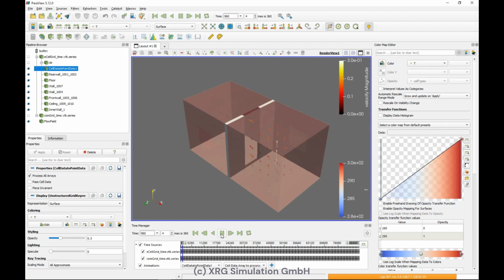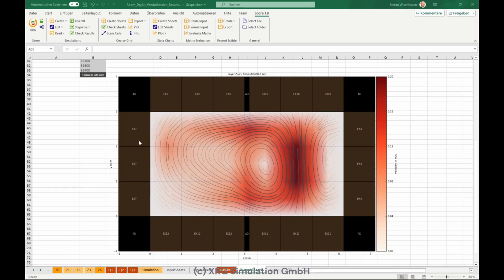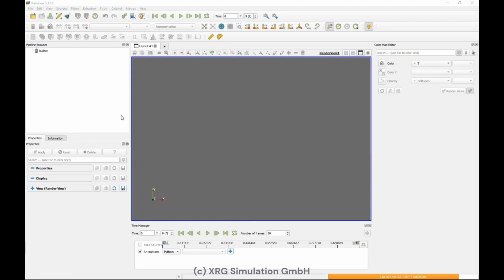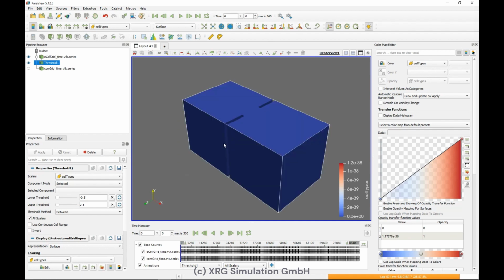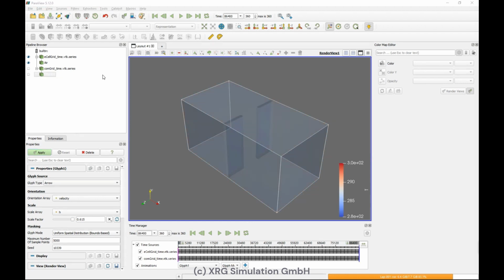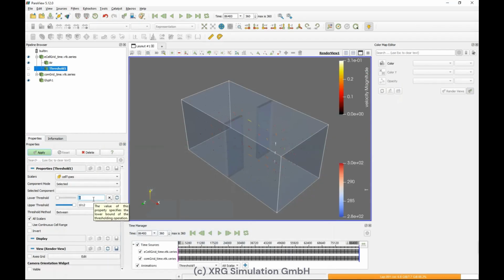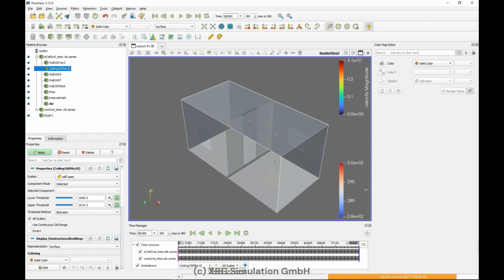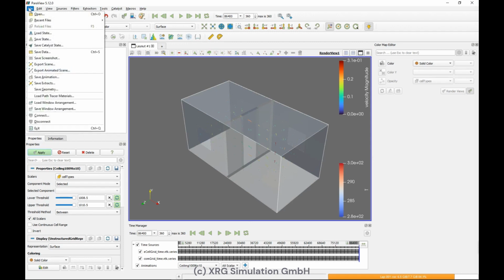Export 3D coarse grid results from XRG Score to ParaView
In this video I explain how you can use the full version of XRG Score to export HumanComfort or FluidDynamics 3D coarse grid results to ParaView for 3D post-processing.